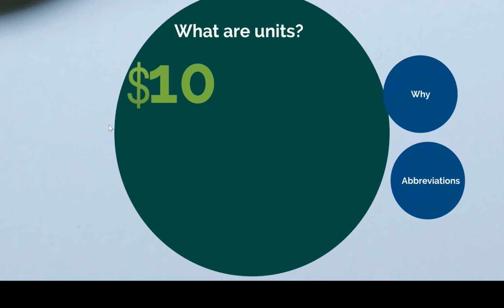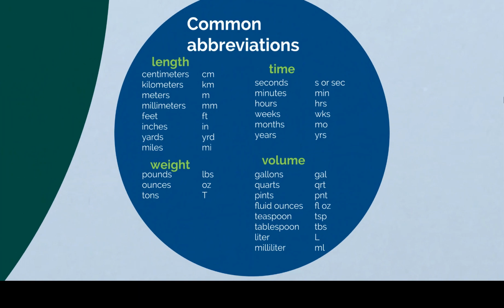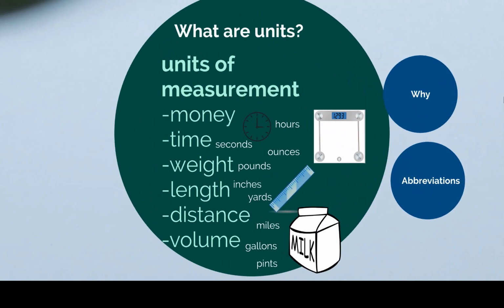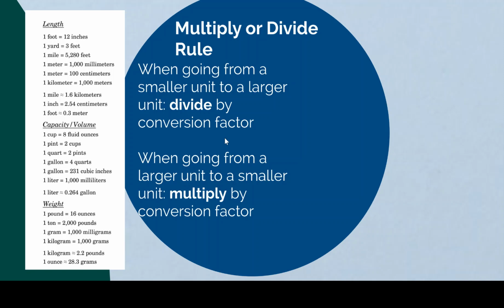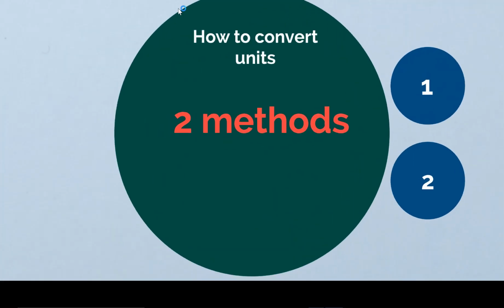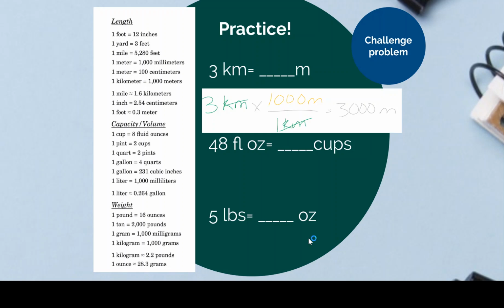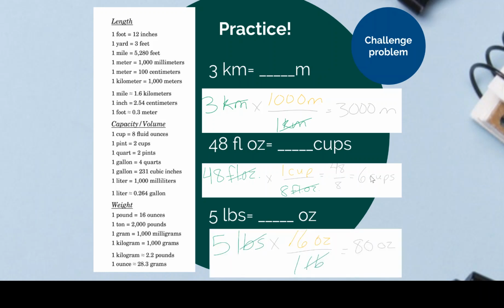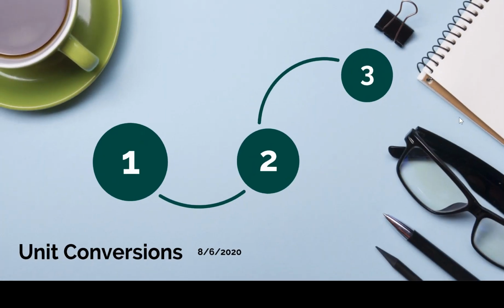Convert units Presentation